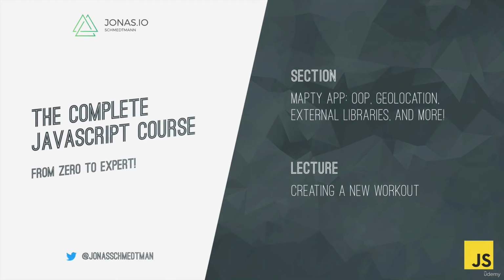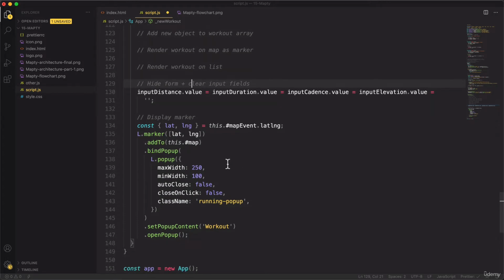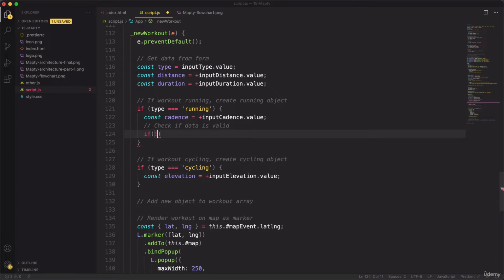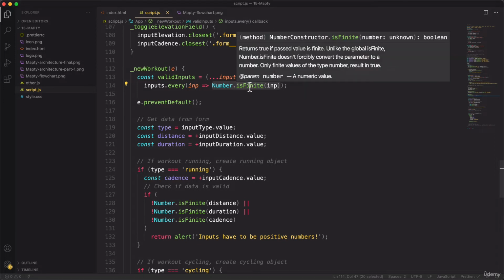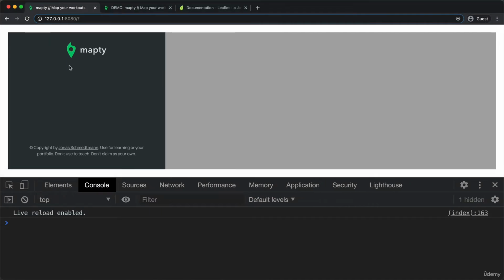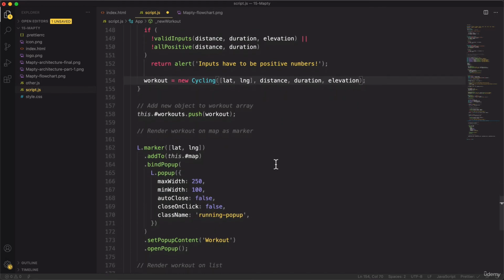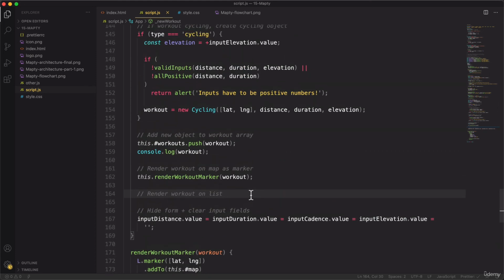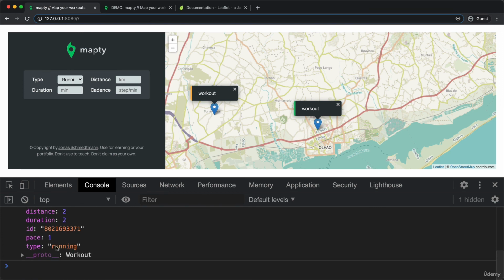239 Creating a New Workout